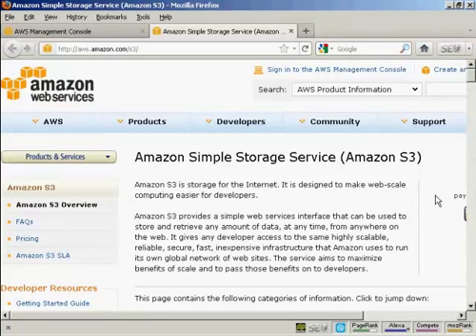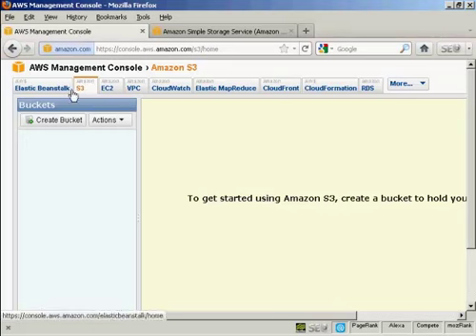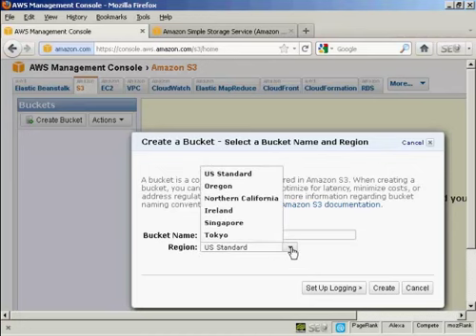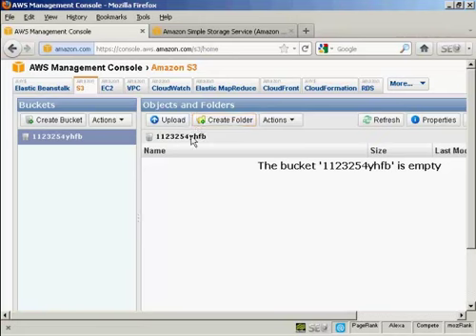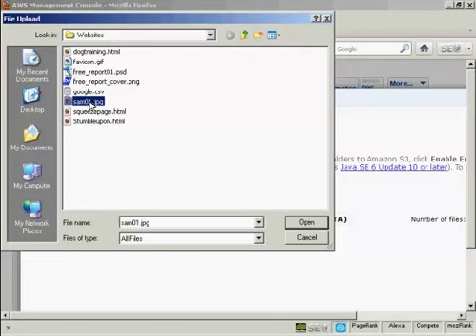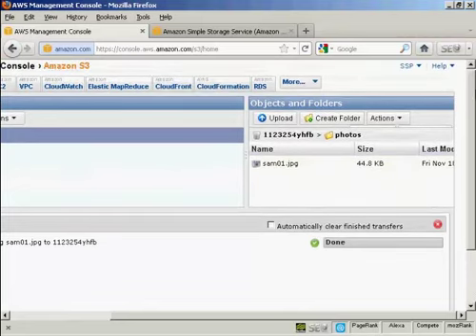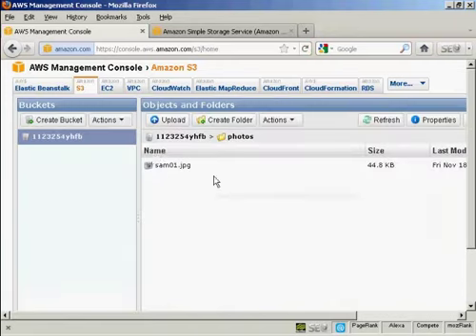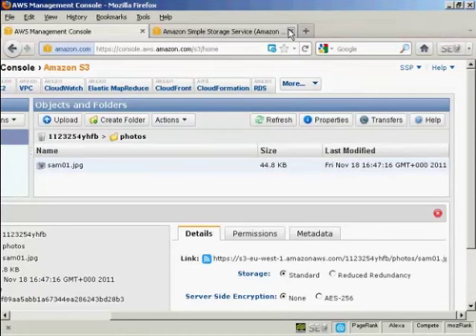How To Upload Files to Amazon S3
Learn How To Upload Files to Amazon S3